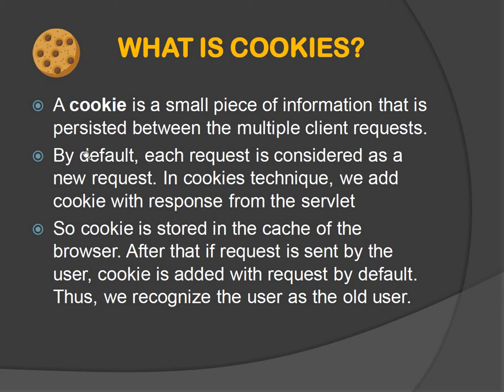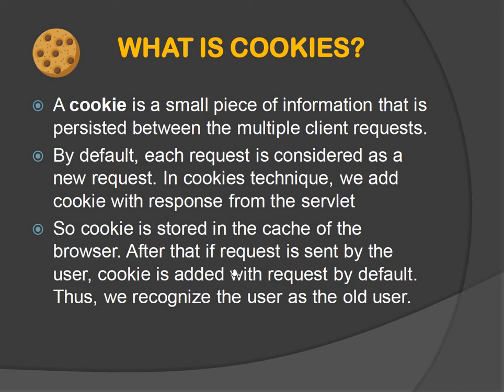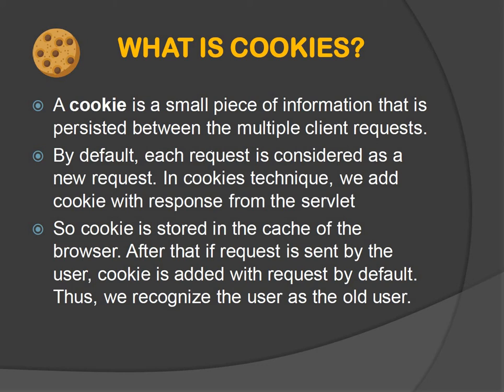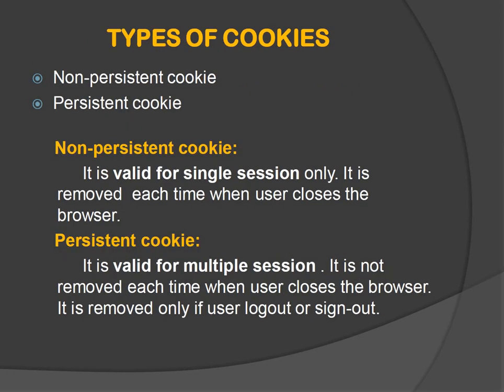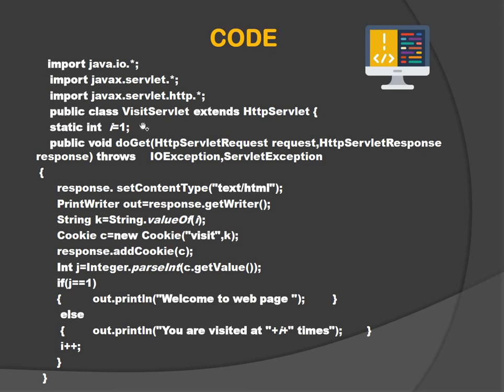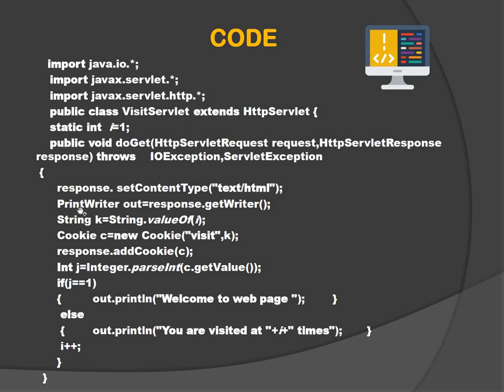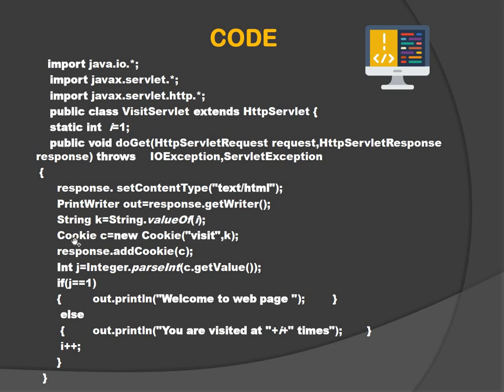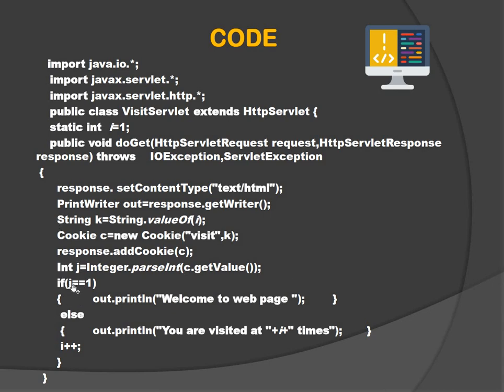Internet Programming case study